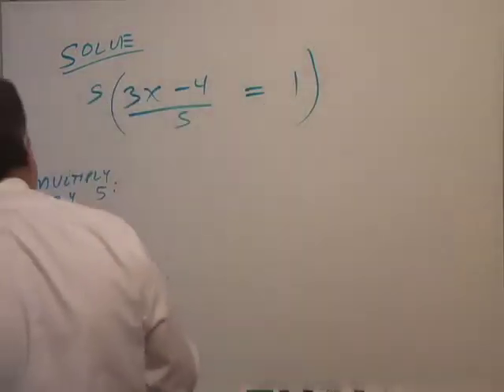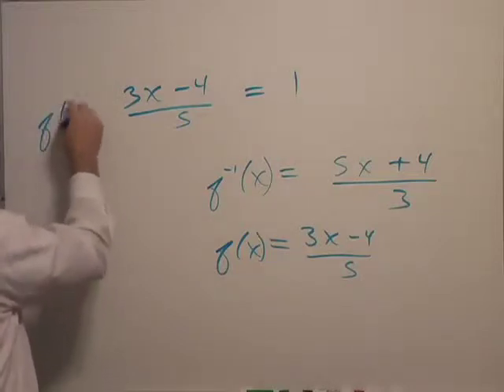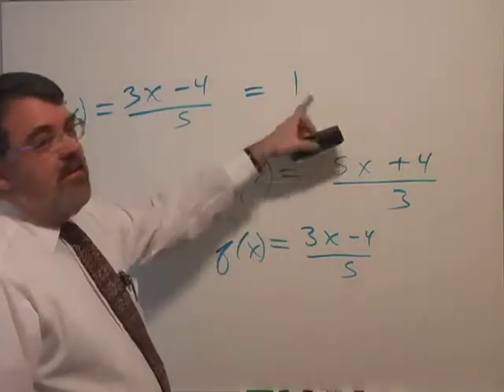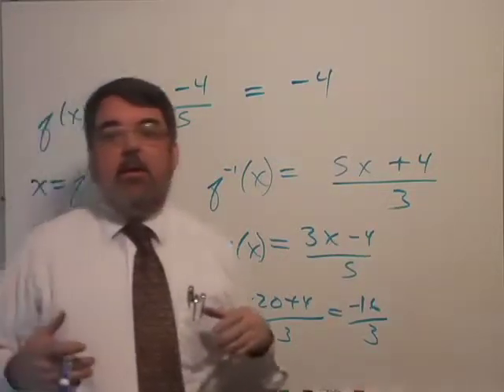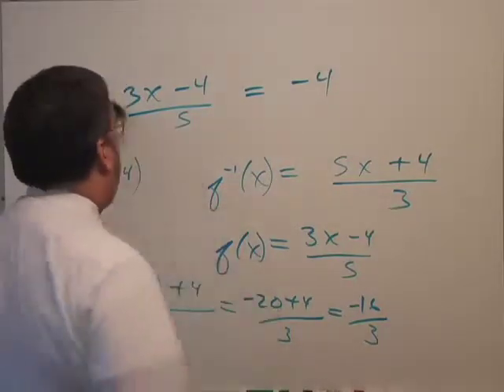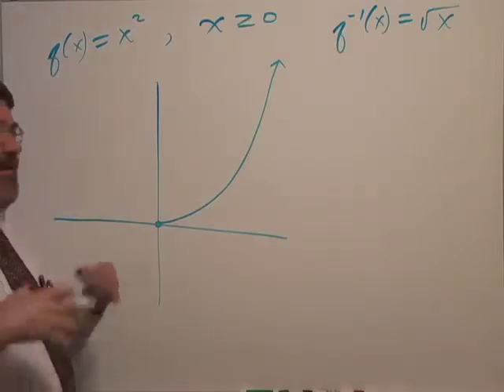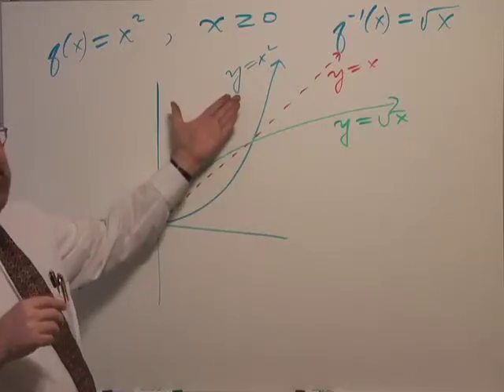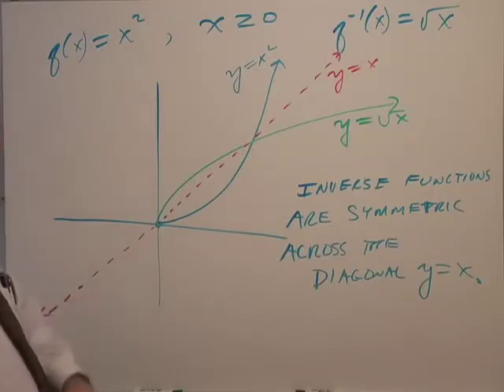Section 6.1, Topic 2, Part Three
These videos support the Math 141 College Algebra online course at Southern State Community College.

This is part three of three.